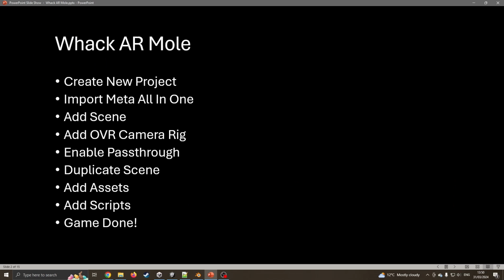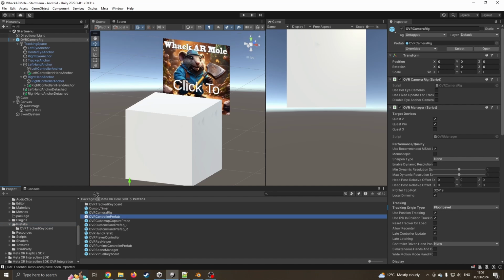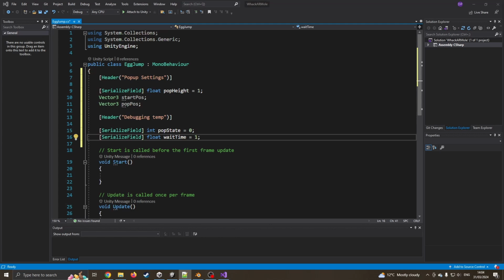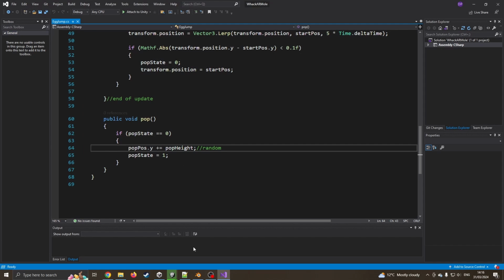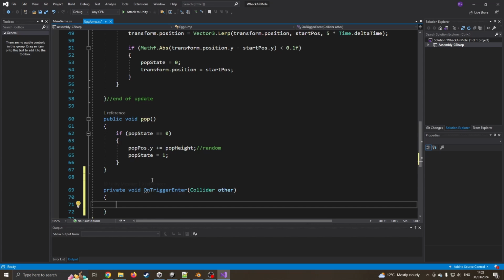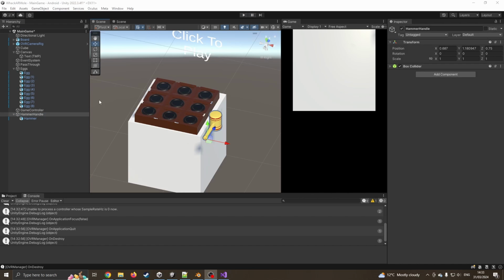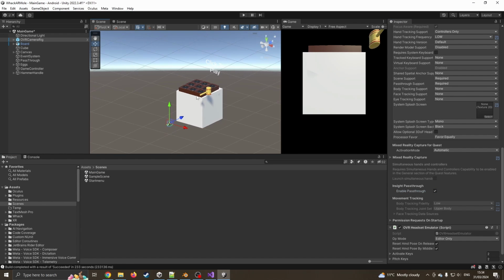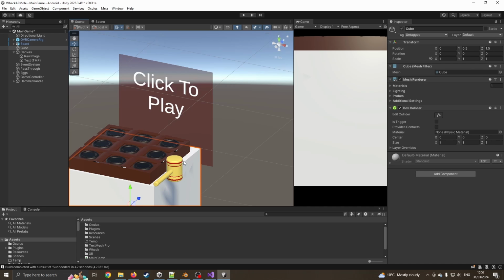UNITY AR VR MR Quest 3 Full Game Tutorial - Whack A Mole - Mixed Reality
Create a Whack a mole game for Quest AR, VR and MR
whackamole

00:00 - whackARmole
01:00 - Project Setup
03:10 - Camera Passthrough
11:43 - Egg/Mole Jump
19:42 - Main Game Script
26:58 - The Hammer
36:40 - saving prefab to immutable folder is not allowed Error Fix
39:30 - Pickup the hammer
43:00 - Final Bits